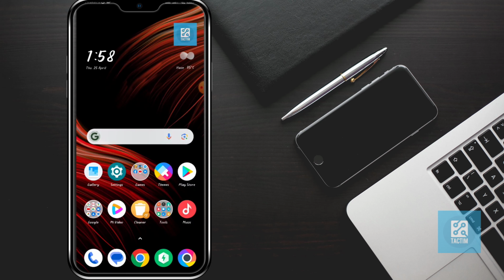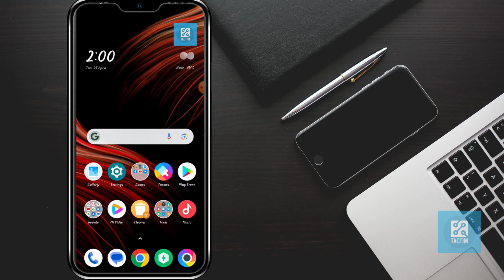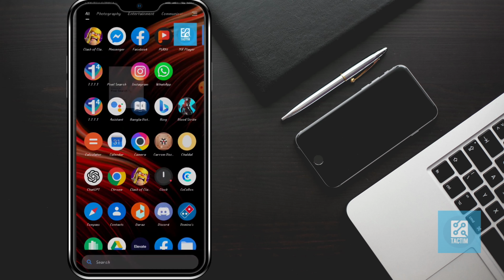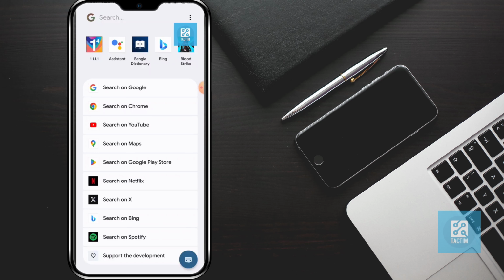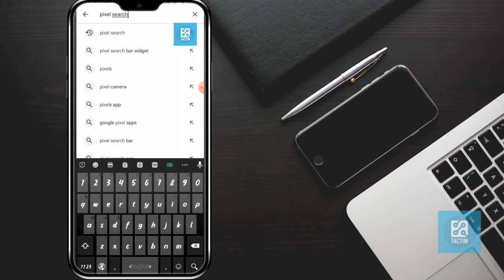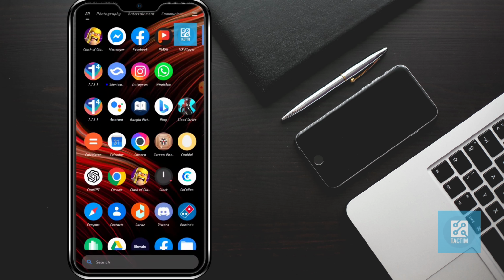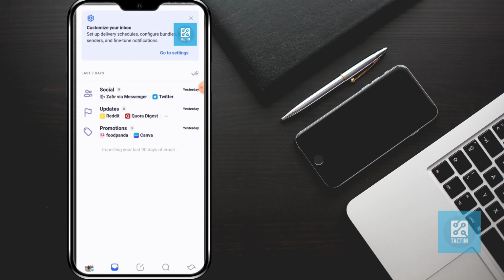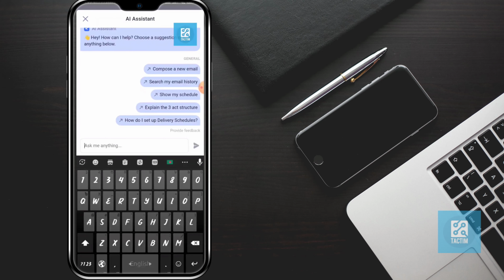Best Customization Apps for 2025 New Method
Take your Android experience to the next level with the latest customization apps of 2024! Explore innovative tools and new methods to personalize your device's look, feel, and functionality. From themes to widgets, discover the ultimate apps to tailor your Android to perfection!

Android Customization Apps, Best Apps 2024, Android Personalization